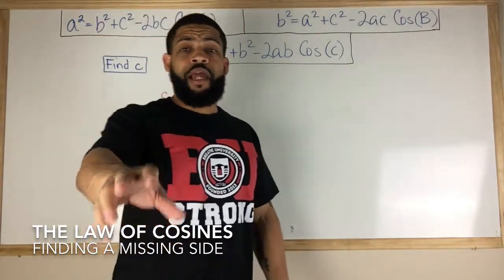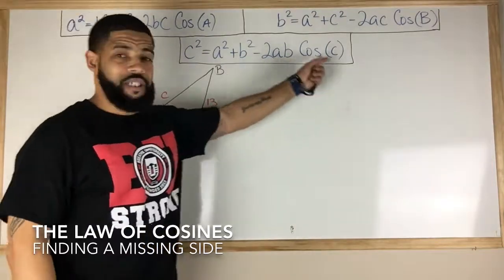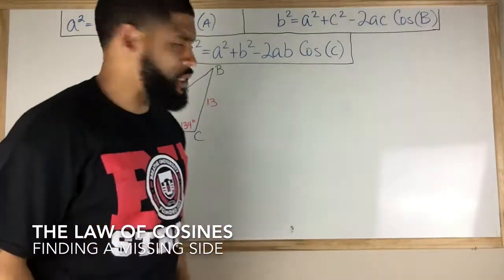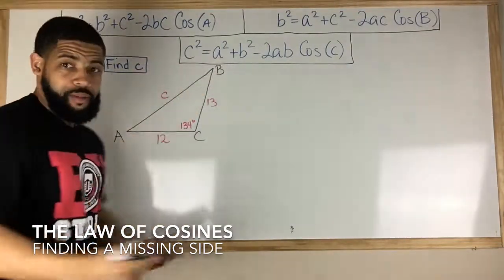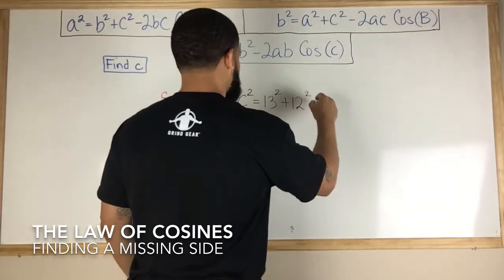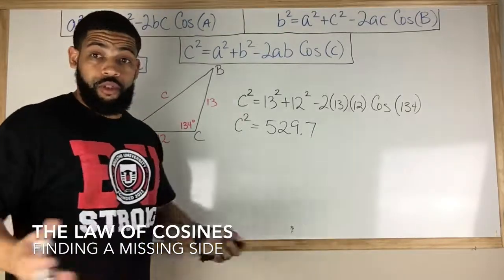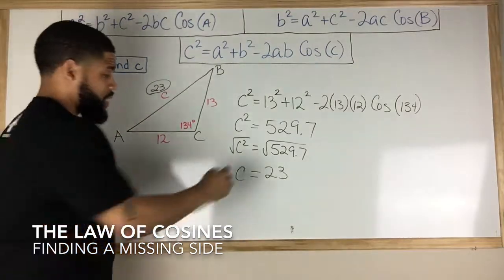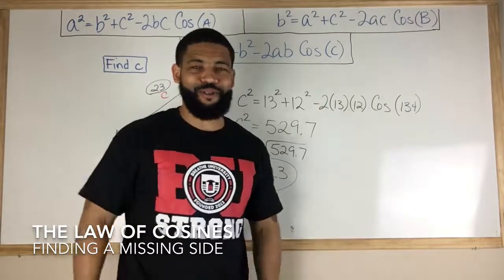Best Online Math Tutor | Law of Cosines (Finding a Side)